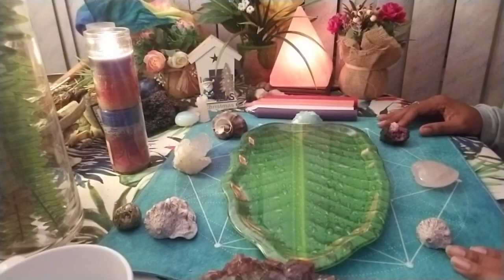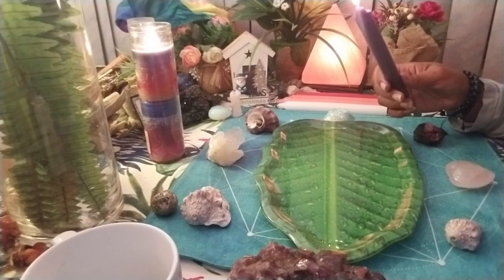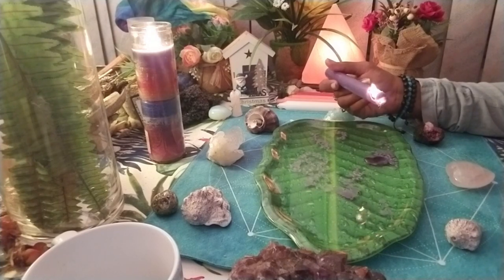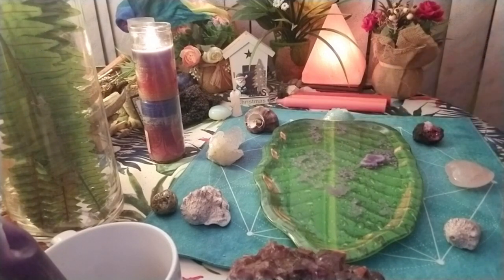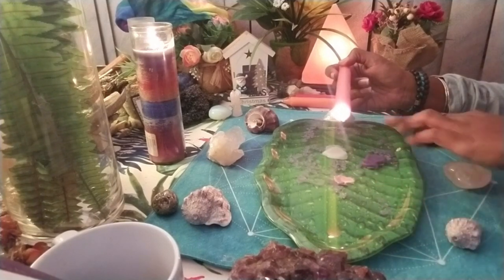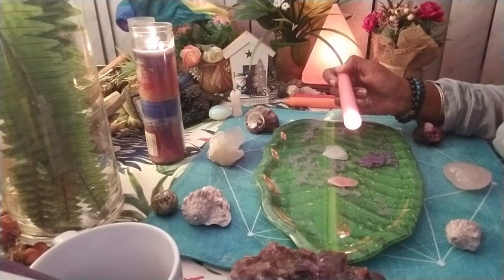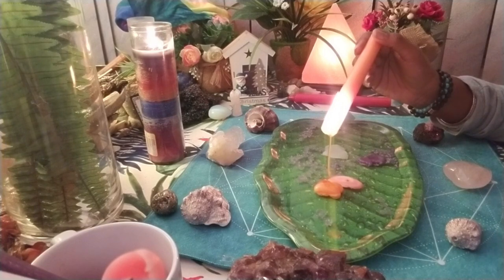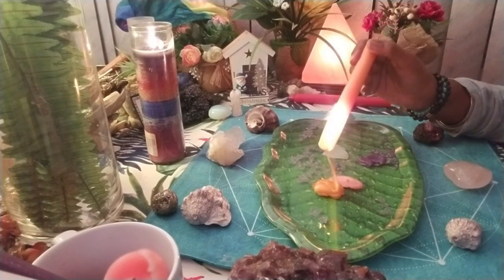Candlewax reading- They are researching how to remove black magic 👀👀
The cost is $5.55 per month. You can just pay for one month if you're unsure. Just cancel your subscription right after payment and you will only be billed for one month.
Alternatively, you can view the extended for this video only for $4.44 on Vimeo

Don't forget to check out my sister channel The Pick A Card Empress for pick a card readings.

For energy exchanges or donations to keep these free readings flowing you can make these contributions by using one of the following payment options:

Bitcoin wallet- 3FEAkZ5R5q1XgGCge1yJLVQqNutSnBQSVq

If youre interested in a personal reading or any of my oracle decks, please check out my website for a complete listing and description of readings offered please check out my Some readings offered include

1. Twin Flame/ Soulmate Reading- $44.44

2. Third Party Reading- $44.44

3. Twin Flame/ Soulmate Reading with Third Party Reading Combo- $66.66

4. Twin Flame/ Soulmate Reading with Karmic Reading and Messages from their Higher Self plus advice for your healing- $88.88

5. Past Life Reading- $55.55

6. Love Reading- $55.55

7. What’s Coming in Love- $44.44

8. Career Reading- $44.44

9. Life Purpose Reading- $44.44

10. Pet Tarot Reading- $44.44

11. Personal Luvers Speak Conversation- $44.44 for 20 mins and $11.11 every additional ten minutes

Twin Flames Tune-in (I tune in mediumistically to your twin flame ring and report on the connecting chakra. Karmic cords and healthof the ring-$44.44

Extended Love reading- $88.88

Metal King or Divine Masculine reading- $88.88

Extended Third Party reading- $88.88

Spirit Release Therapy Individual (Spiritual Clearings)-$144.00

Spirit Release Therapy Couple/ Twin (Spiritual Clearings)- $255.00

Emergency Readings are also available for an extra donation of $50 on the usual donation of your reading

All my readings are pre recorded and delivered by an identified date. Please do not give any details. My aim to deliver the message direct from Spirit without the interference of ego and prior knowledge. Refunds will only be issued if I don’t deliver your reading.